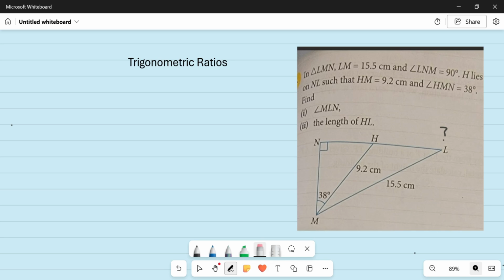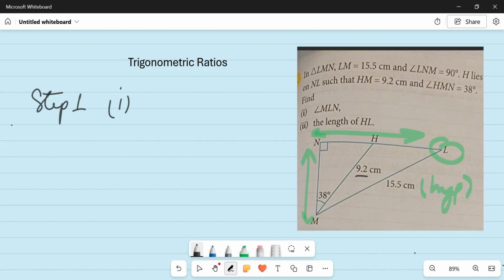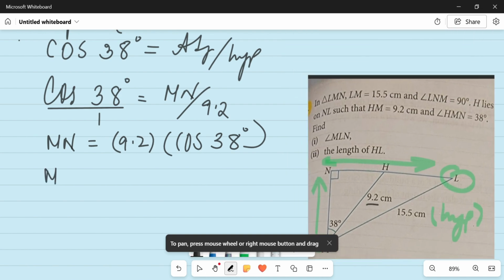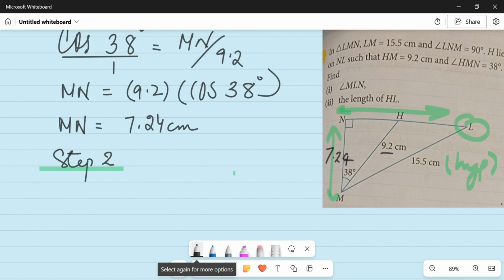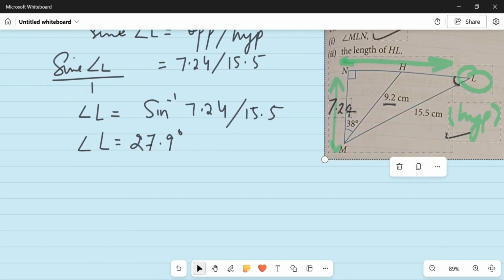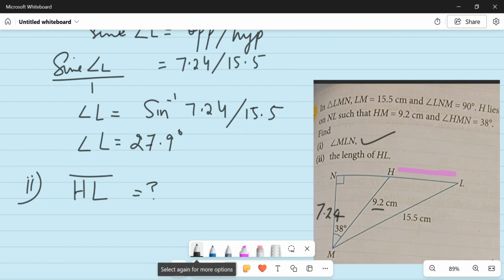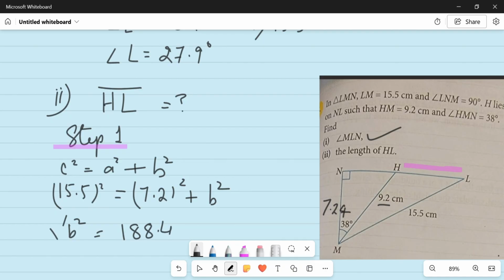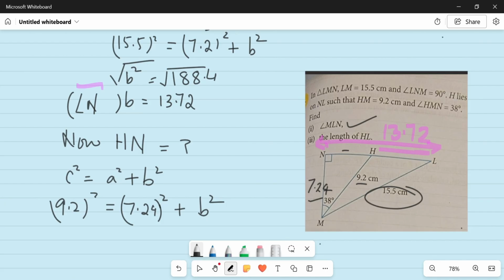Trigonometric Ratios: Finding Missing Angles & Sides 📐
In this video, you’ll learn how to use trigonometric ratios to find unknown angles and sides easily. Clear explanation with examples to boost your confidence! 💡